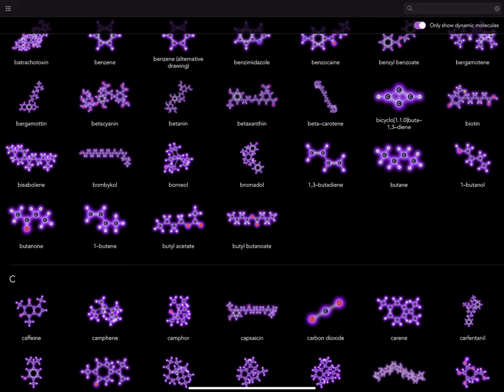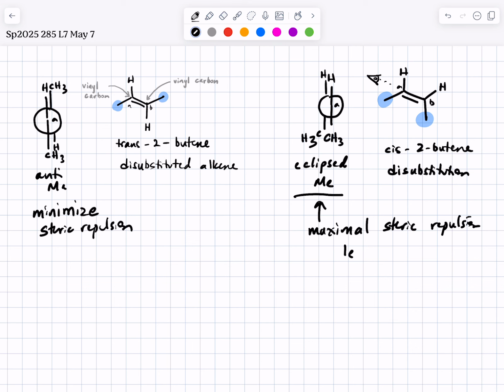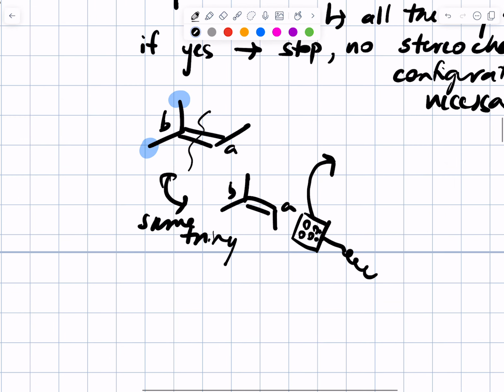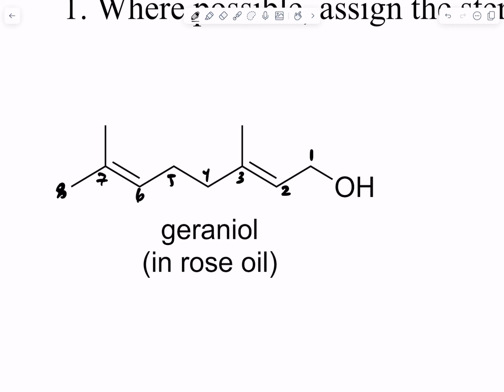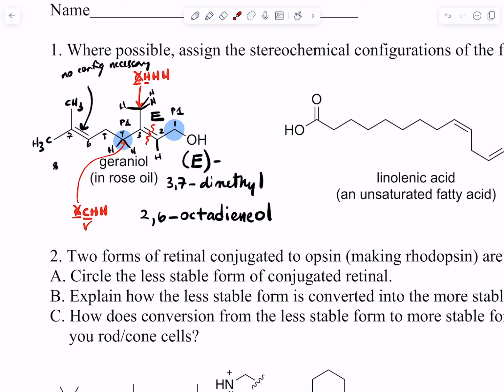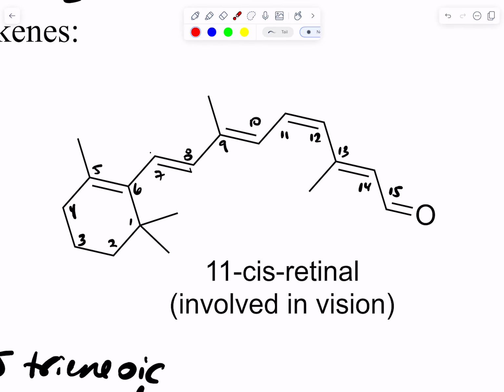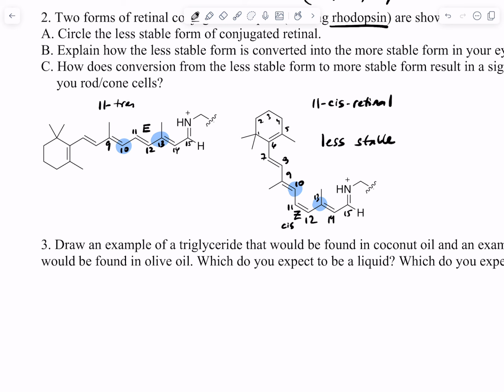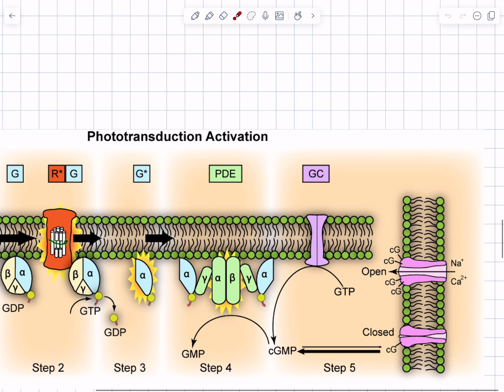Sp2025 285 L7 May 7 Part 1